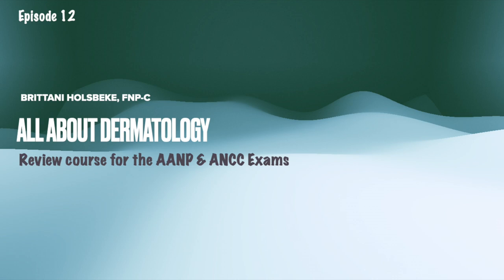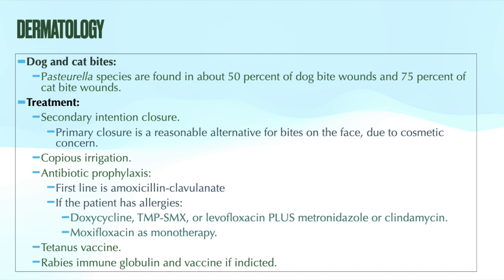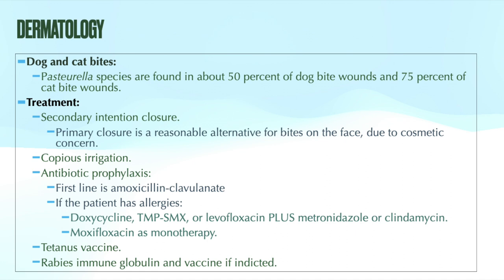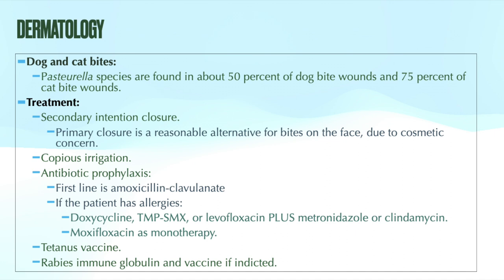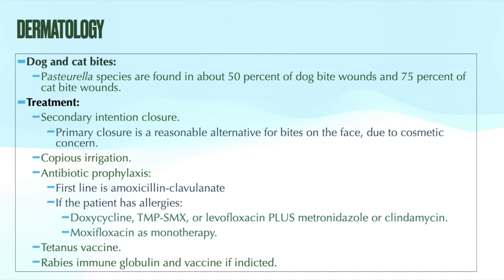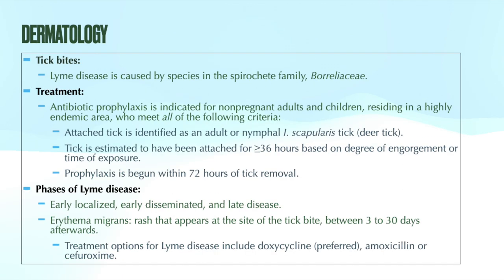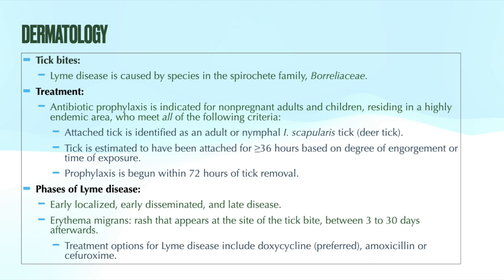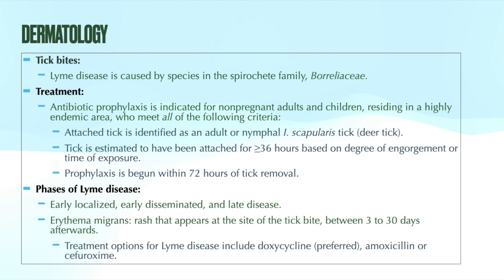All About Dermatology| DOG, CAT & TICK BITES| AANP & ANCC Review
FREE preview- all about dermatology for the nurse practitioner licensing exam.

The entire AANP & ANCC review course will launch on **February 27, 2023**, in which all audio files will be available for a *monthly* subscription fee.

**Join me in my new Facebook group, the "New NP", if you are a nurse practitioner student, recent graduate, or a newly licensed nurse practitioner!